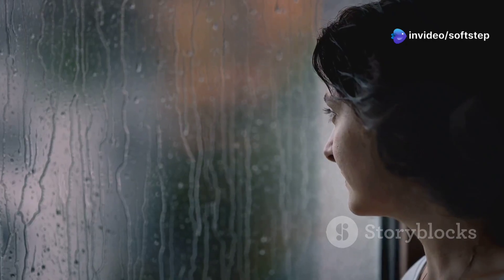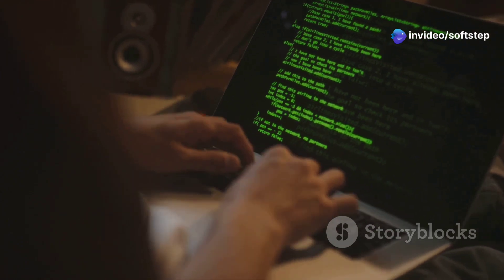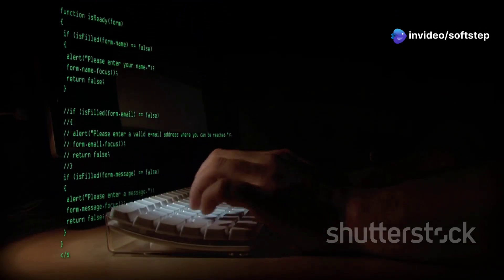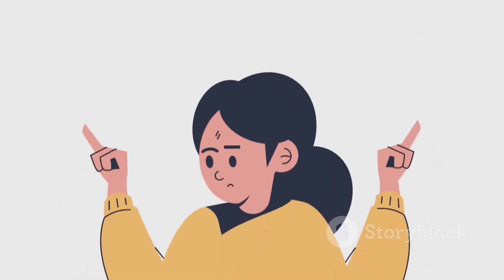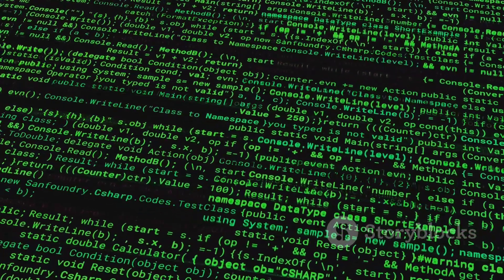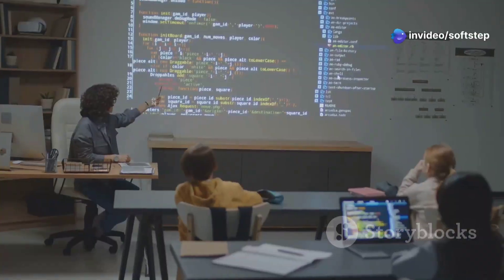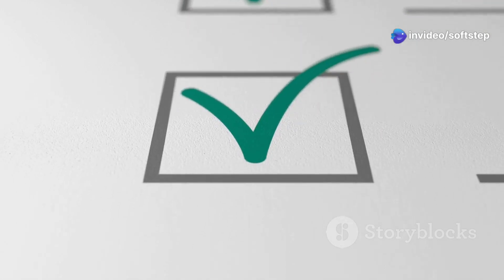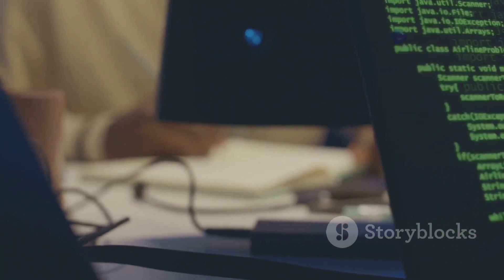Mastering Java If Else Condition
🟢🟢Java If Else Statement🟢🟢

▶️ Unlock the power of decision-making in Java with our latest video, "Mastering Java: If-Else Statements Simplified!"

▶️ This concise 3-minute tutorial breaks down the If-Else statement, one of the fundamental building blocks of programming logic.

▶️ Perfect for beginners and seasoned coders alike, we’ll guide you through practical examples using stock media to illustrate concepts with clarity.

▶️ Discover how to control the flow of your code by implementing these essential conditional structures.

▶️ Whether you're preparing for a coding interview or enhancing your Java skills, this video is a must-watch!